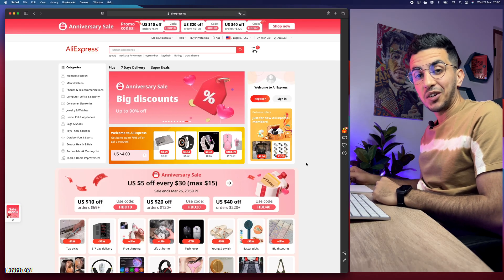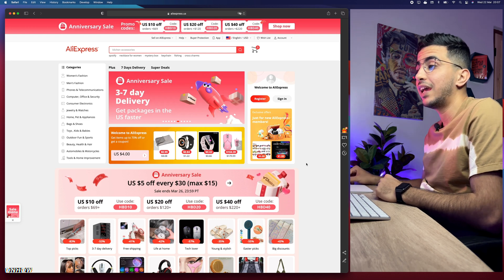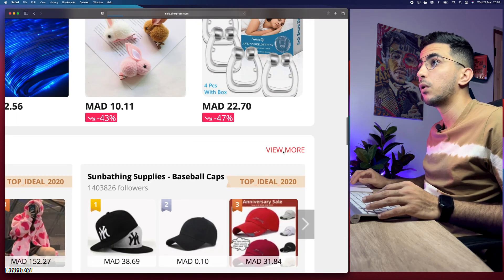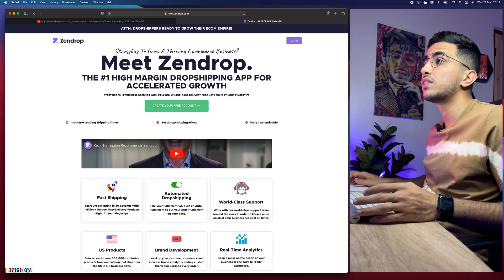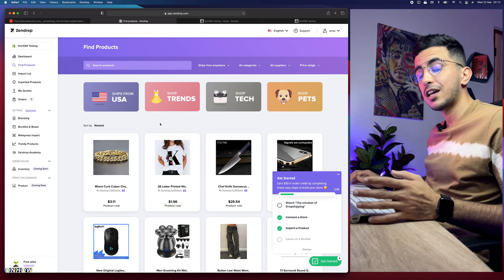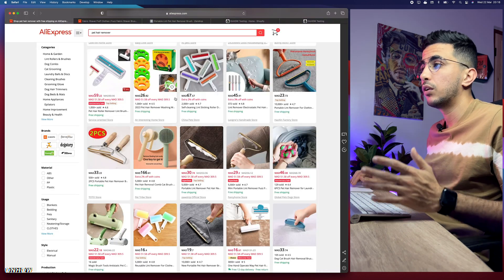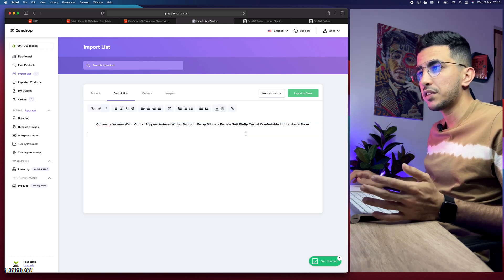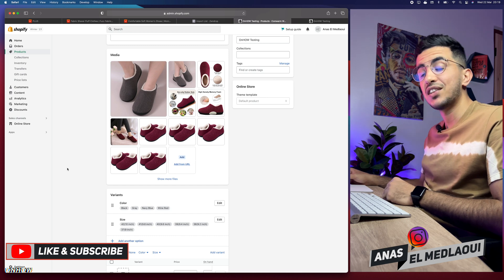How To Add AliExpress Products To Shopify 2024 (Step By Step Tutorial)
In this tutorial i will show you how to add or Import AliExpress products to Shopify store for dropshipping without Oberlo or Dsers in a step by step video.
if you’re looking at getting started in Dropshipping then setting up a Shopify store linked with an AliExpress account to add products to your store could well be one of the best ways forward, especially since both services offer plenty of support along every step so nothing should go wrong during setup or afterwards either,
So don't wait any longer and get started today building yourself a Shopify store and start importing products from AliExpress to Shopify, I will show you in step by step tutorial how to add products from AliExpress and edit the description and so on first then import them to your Shopify store.